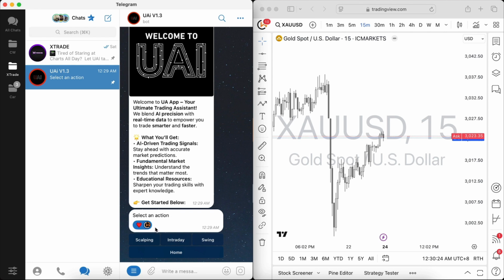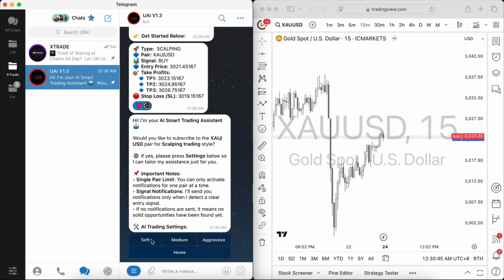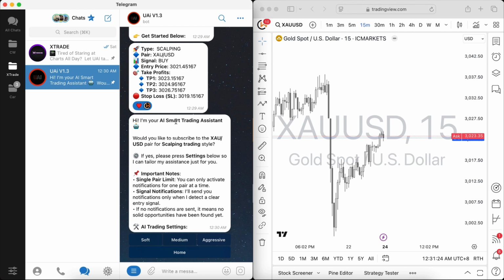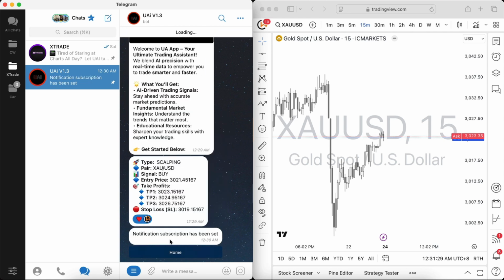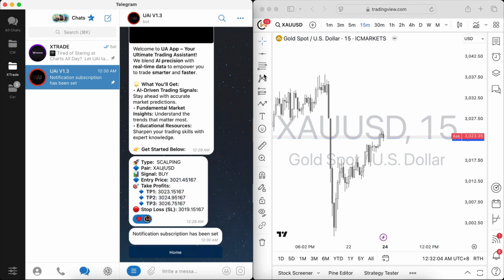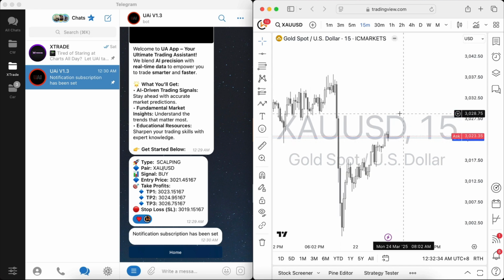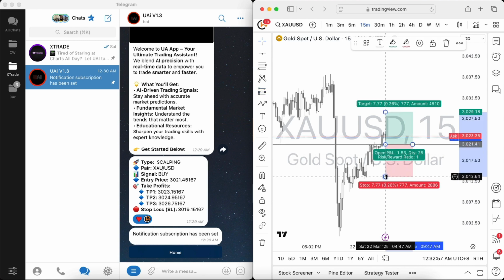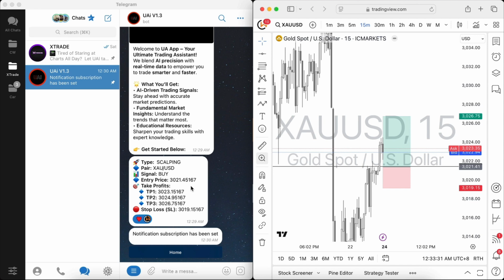Tutorial Xtrade x UAI - AI Signal (Notifications)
Watch this video to understand the step-by-step process of setting up signals (notifications) via Telegram, exclusively presented by UAI in collaboration with Xtrade.